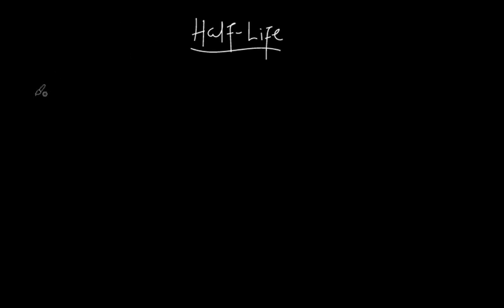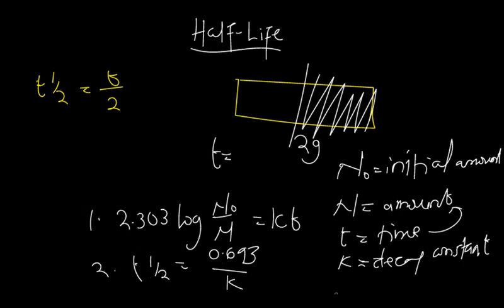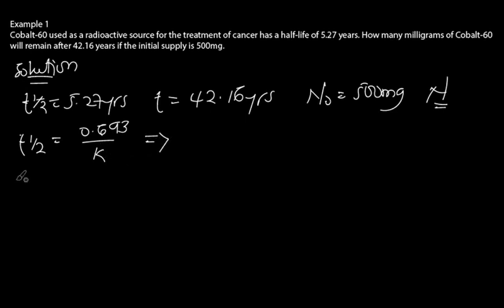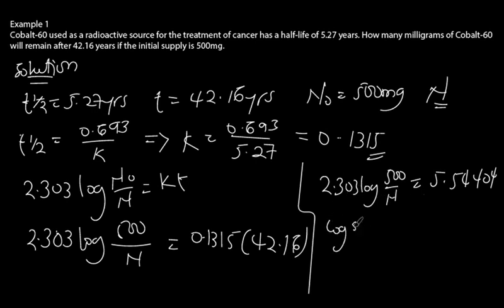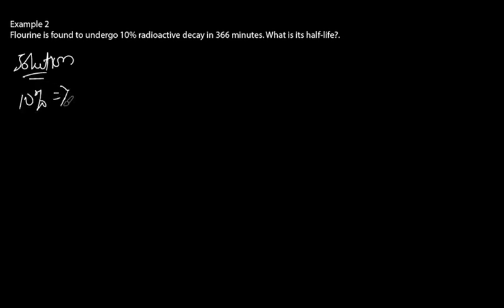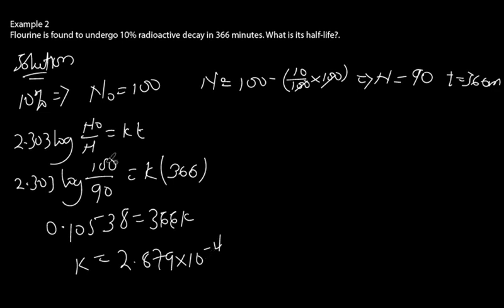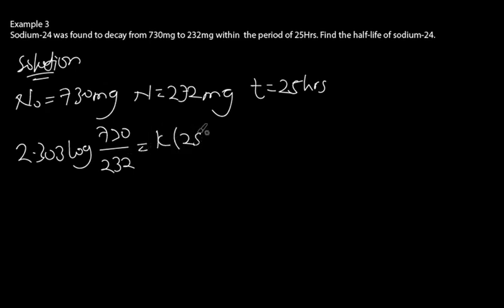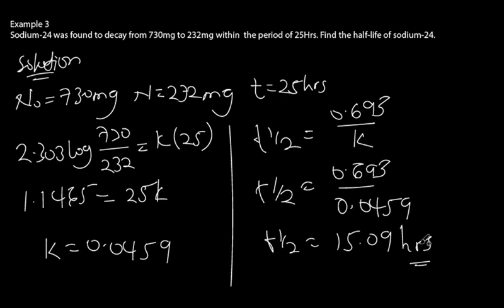Half life calculation (radioactivity)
In this video we look at what a radioactive element is as well as radioactivity.
We then focused on half-life and how to perform calculations based on half-life of a material.
We love you guys
From Team;
MyScience Tutorials